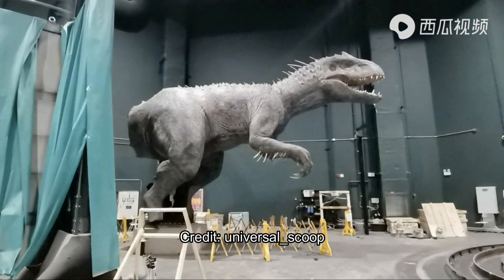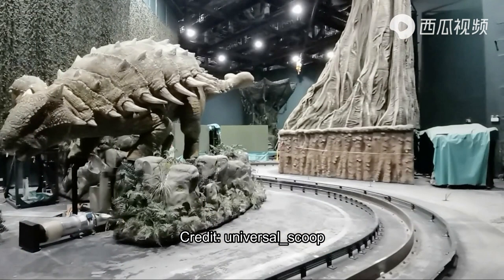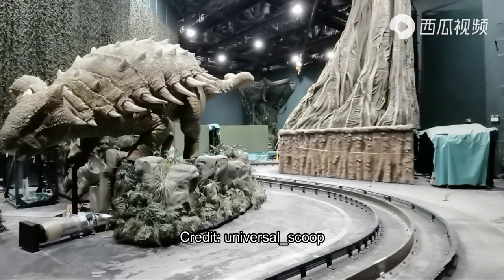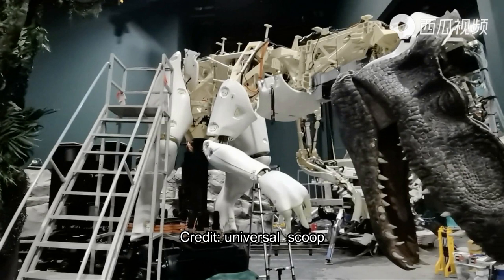FIRST LOOK at the Jurassic World Dark Ride at Universal Studios Beijing | Vlogmas Day 9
Thanks to some new images from twitter user @universal_scoop we have some inside looks at the world's FIRST jurassicworld dark ride coming to universalstudiosbeijing

Also give my blog themeparkwizard.net a look for exclusive content that is not posted in these videos!